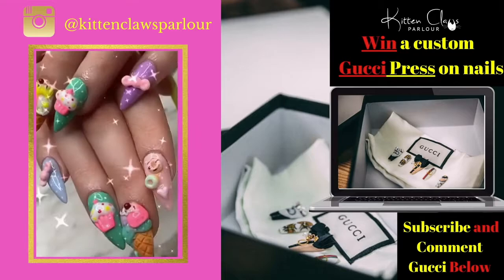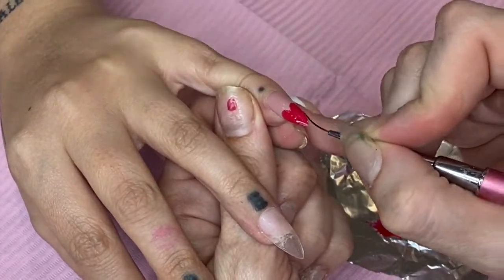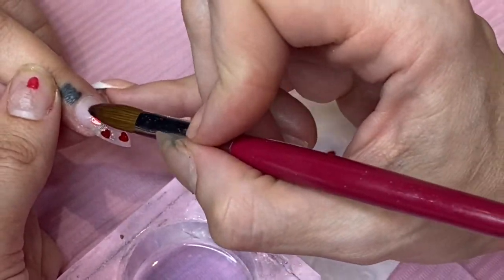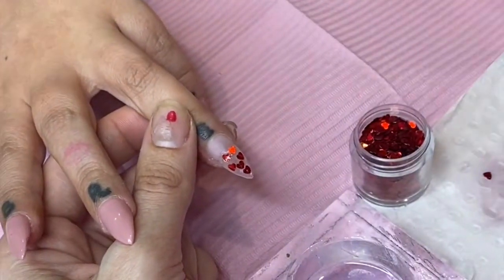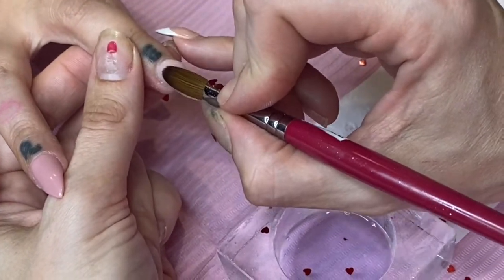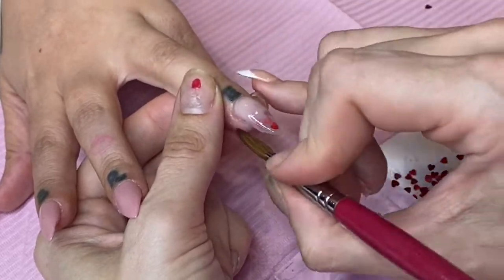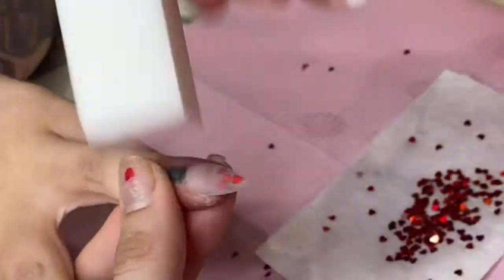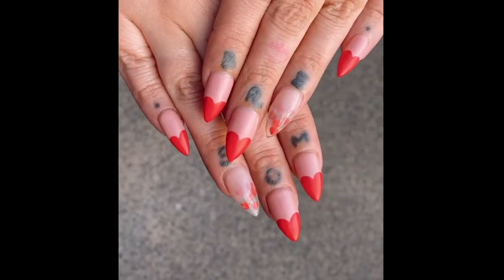How To Paint Valentines Day Nails - Nail Art Tutorial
In this video, I show you how to hand paint hearts, as well as acrylic glitter overlay to create quick valentines day, themed nails. This is for all of you guys who love valentines heart nail art and want to be able to do it but maybe struggle with the basics as you always feel it's unachievable.  I remember being there, and looking at beautiful nail art, and thinking "I'll never be able to do that. But don't worry I'm here to help. You will have these Valentines Day low heart nails down in no time
If you would like to learn nail art online make sure you check out our online nail courses